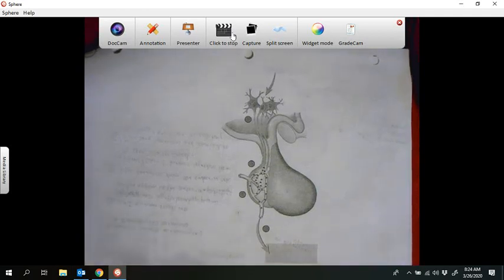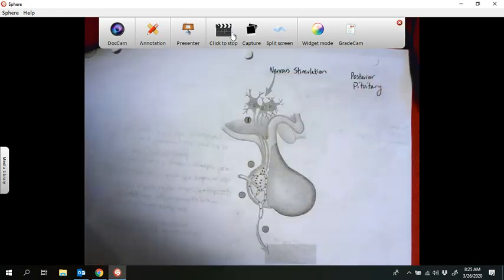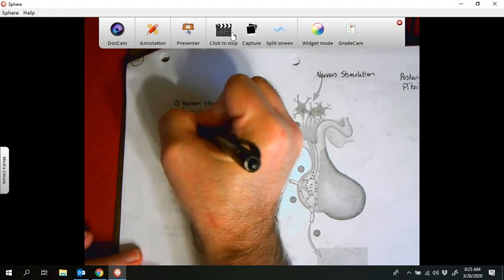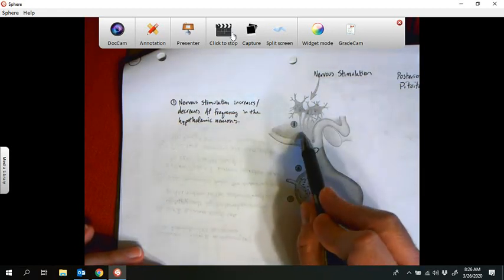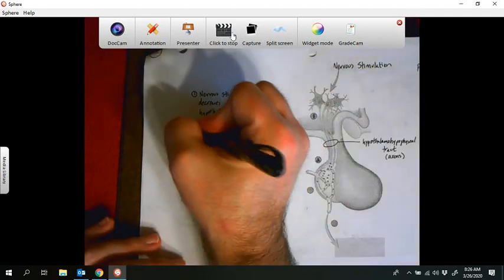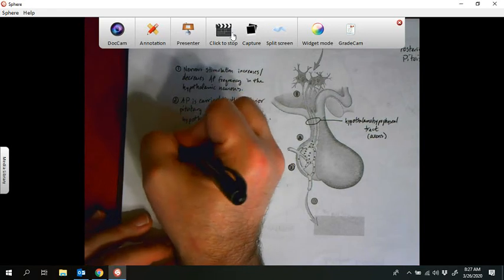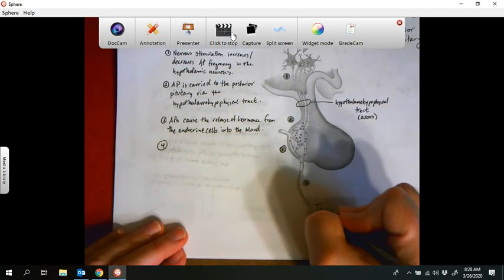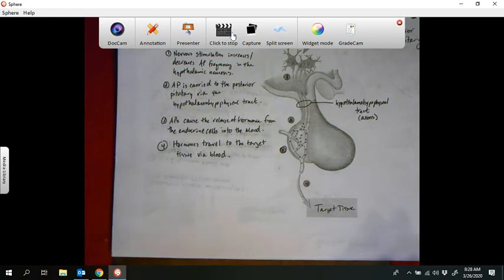Endocrine Video 10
Pituitary Video 4